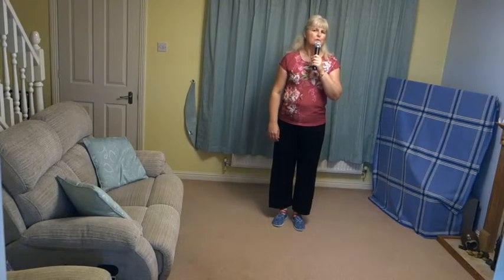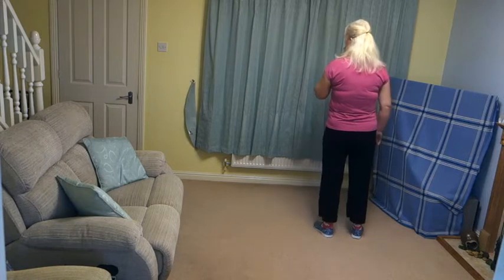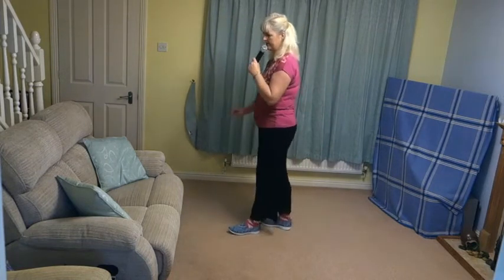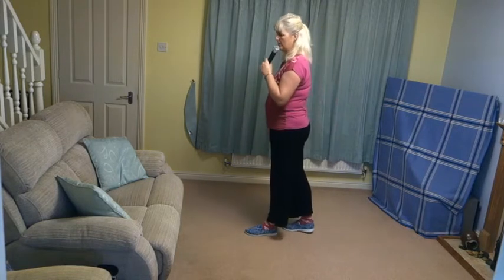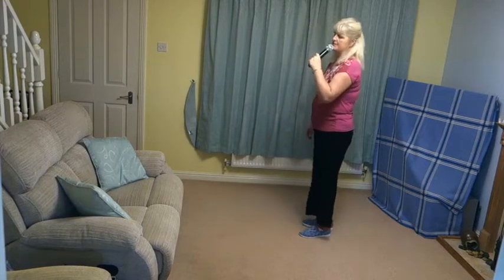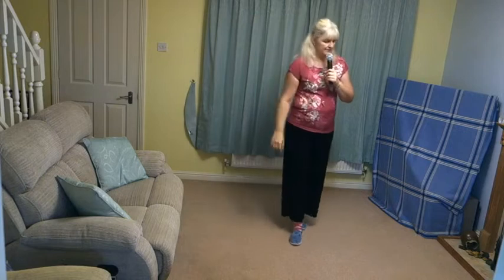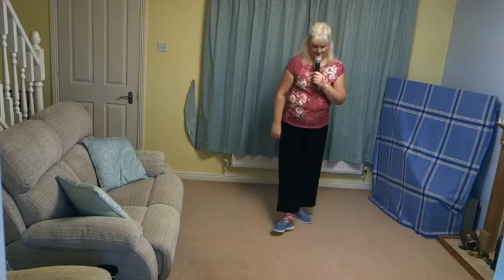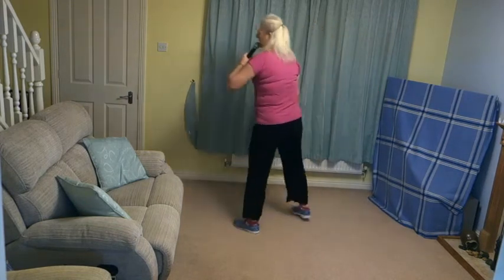Hollibobs - Line Dance (teach, walk through & dance)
Hollibobs - Beginner Level Line Dance
Tutorial, walk through and dance
4 Wall; 32 Count; No Tags; No Restarts
Choreographed by: Gaye Teather